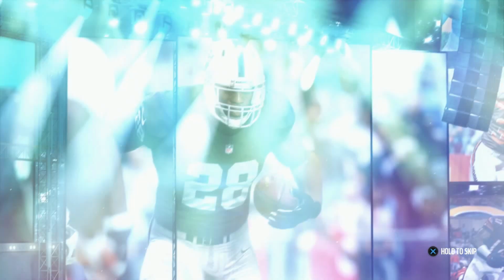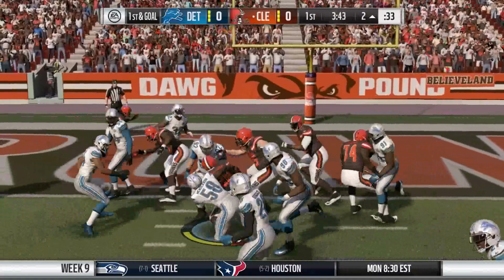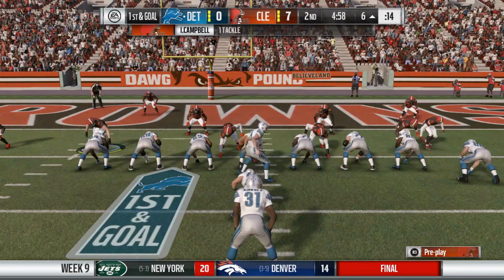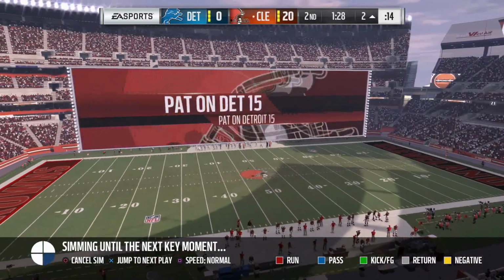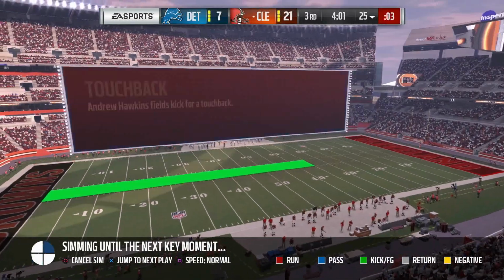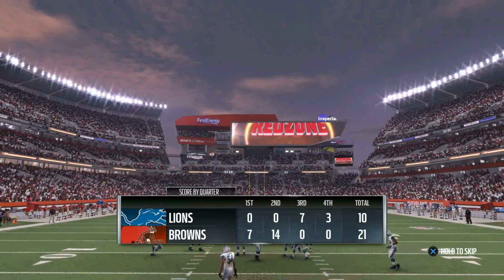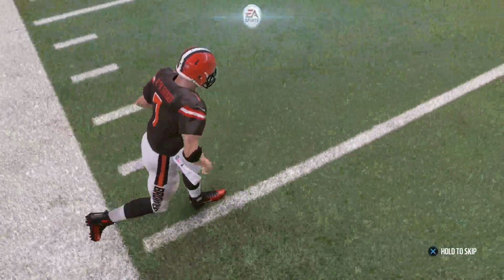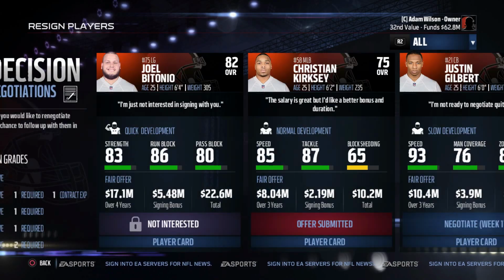Madden NFL 17 Cleveland Browns Owner Mode Ep 29 Season 2 Gm 8 That is A WIN Baby